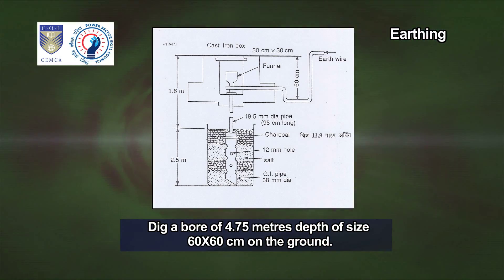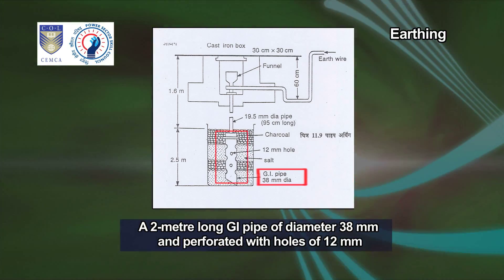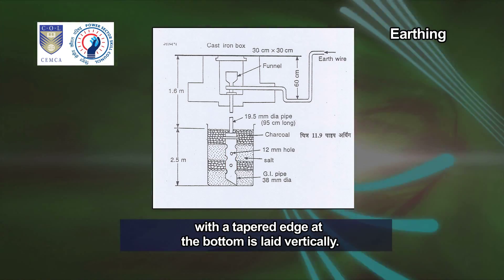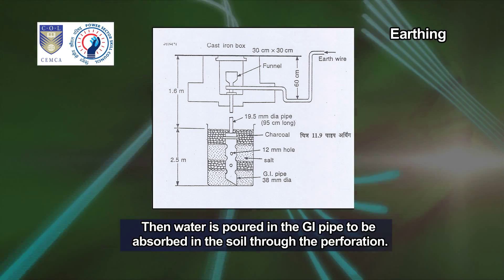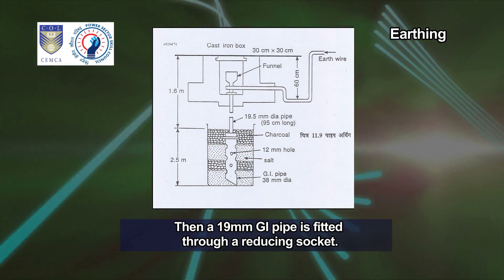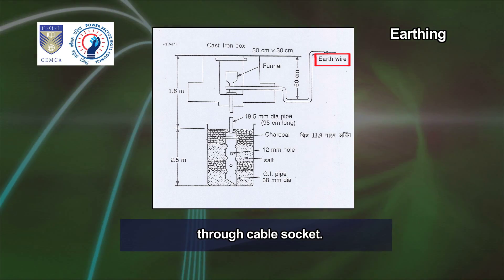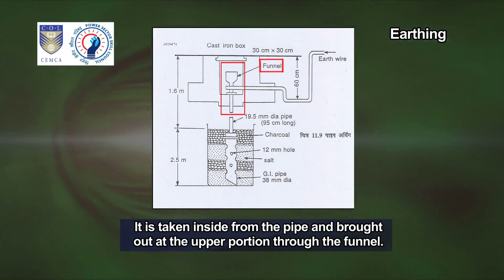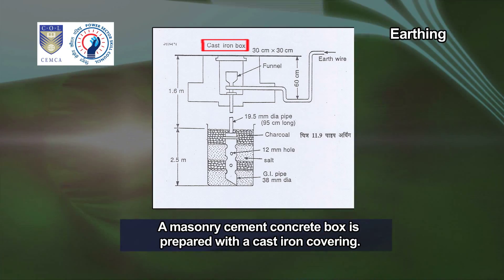SLIDE Earthling or Grounding 06ILT U8